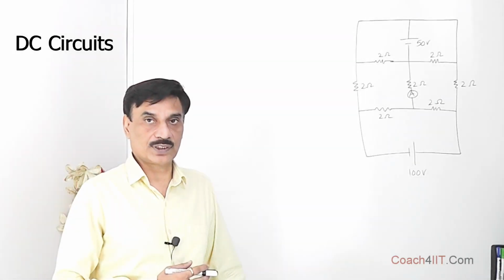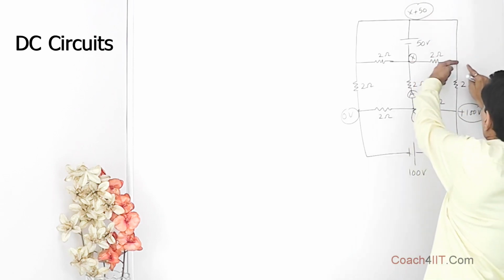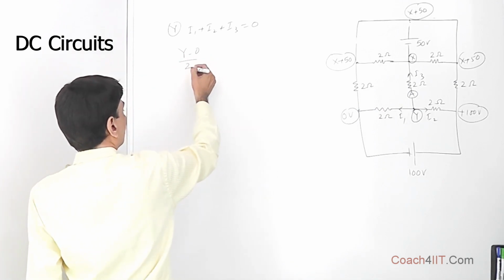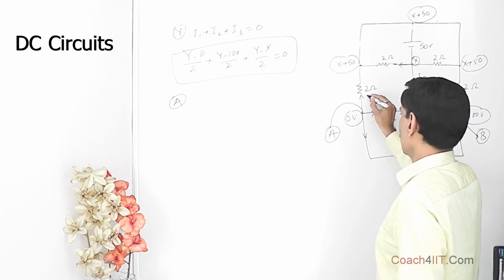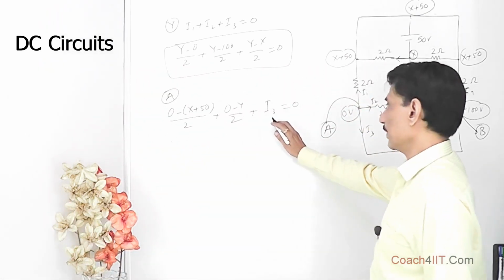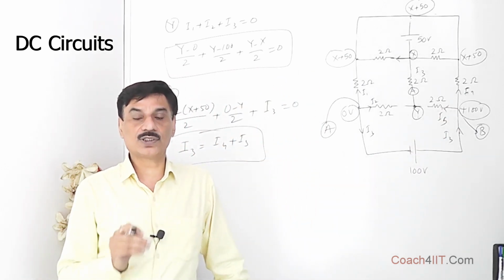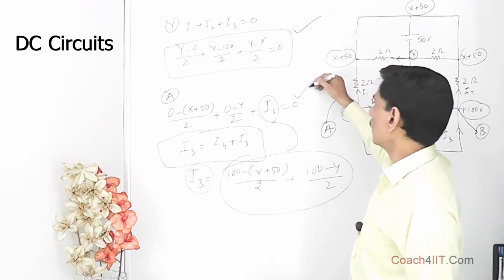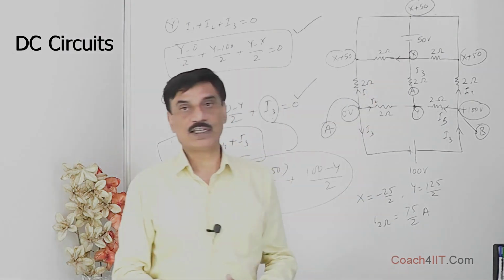18.7 Node Analysis Method-Concepts Consolidation & Problem Solving-8